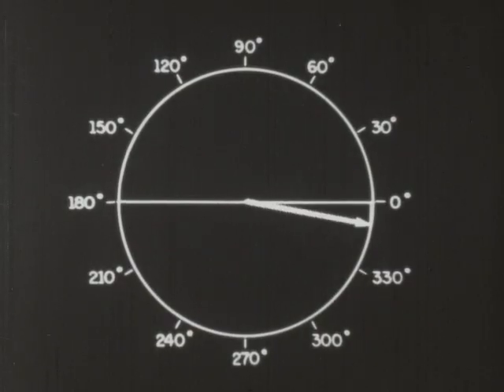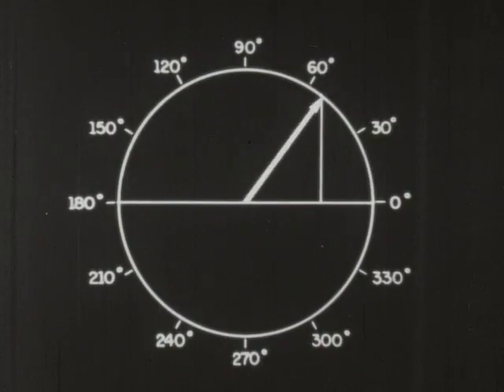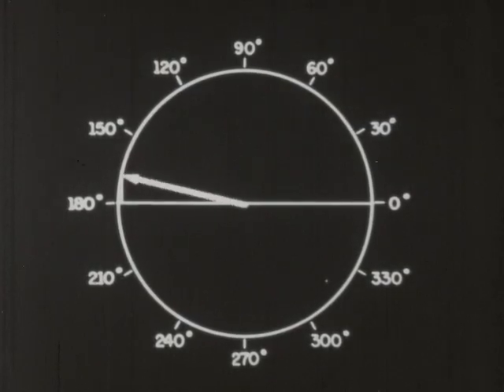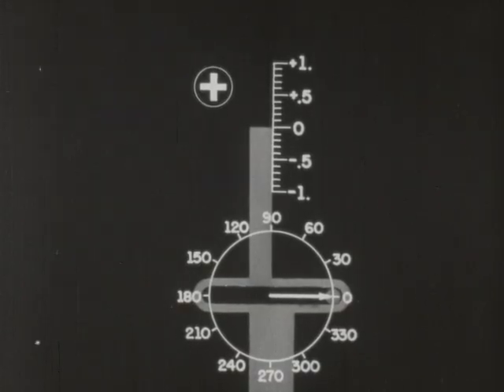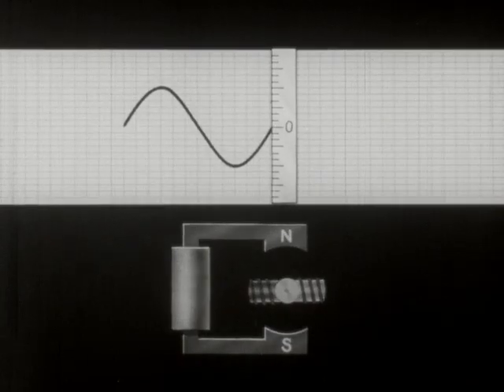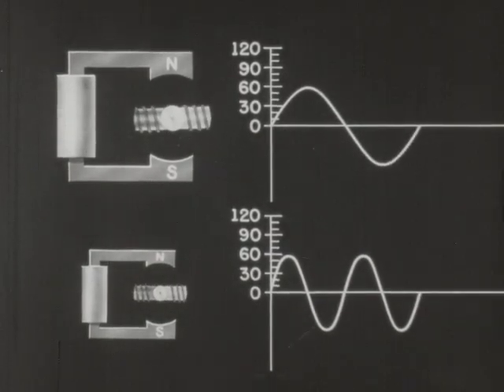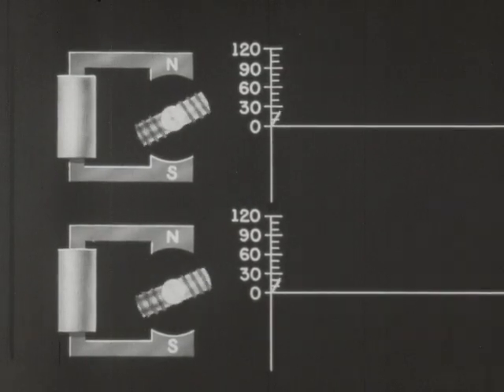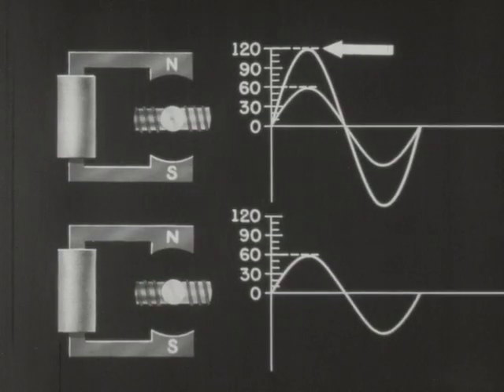Periodic Functions (1944)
Discusses the concept of periodic functions and their application in understanding the behavior of electric generators. It demonstrates how generators produce sine waves, explains the relationship between voltage and frequency, and illustrates how phase differences between generators can affect the resultant voltage. The presenter emphasizes that these phenomena are rooted in scientific principles rather than magic.